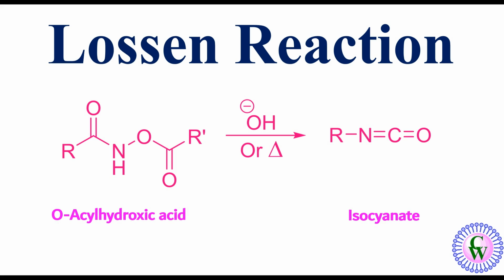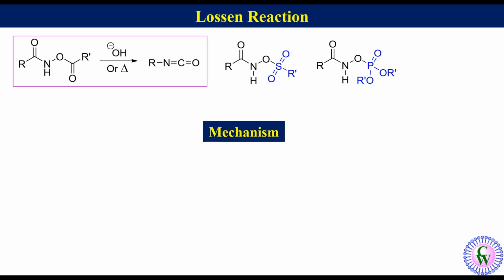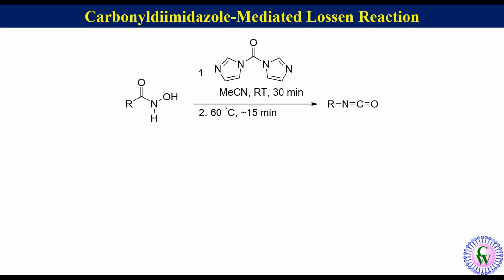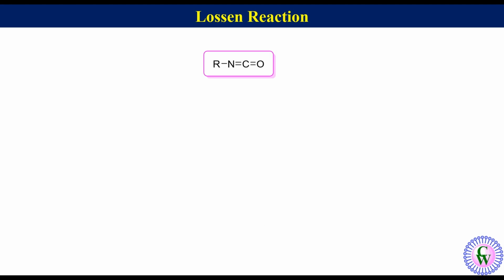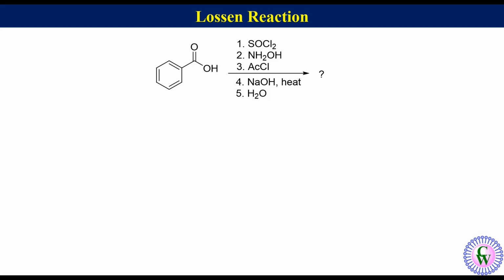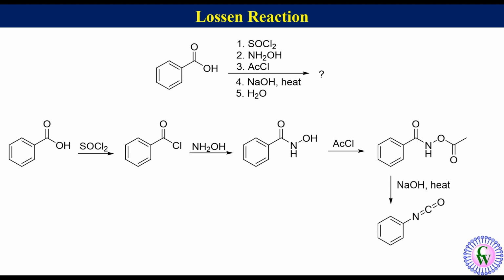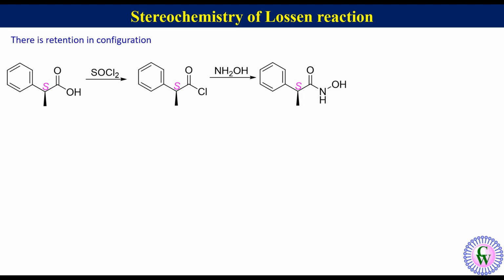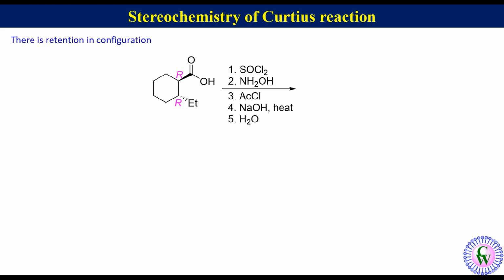Lossen Reaction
This video breaks down the Lossen rearrangement mechanism step-by-step. Learn how a hydroxamic acid derivative transforms into a primary amine through key intermediates like the isocyanate. We'll cover deprotonation, R-group migration, hydrolysis, and decarboxylation in a clear and concise way. Perfect for organic chemistry students!